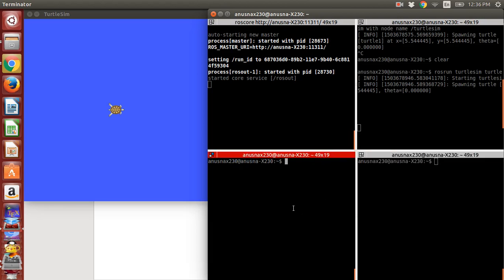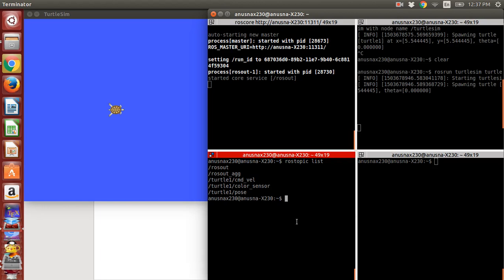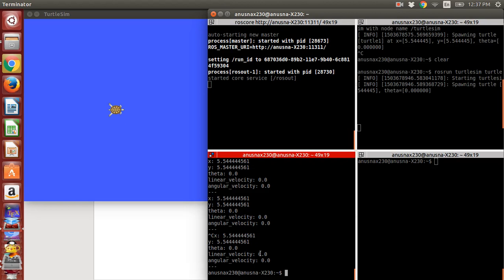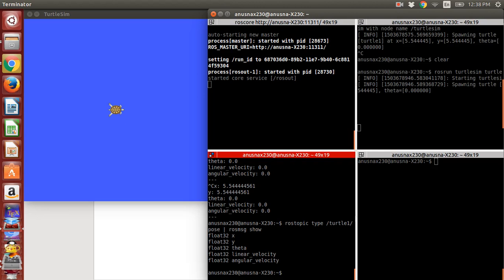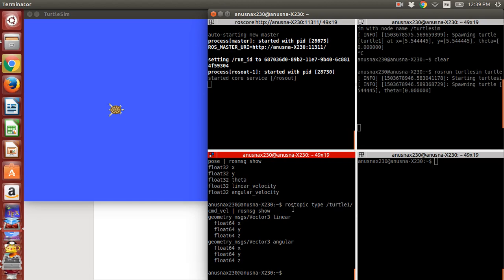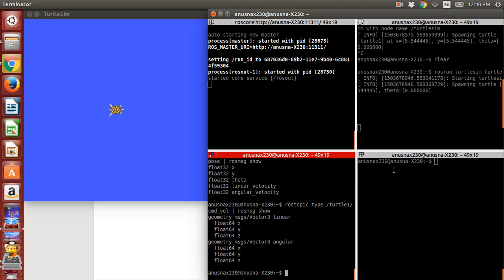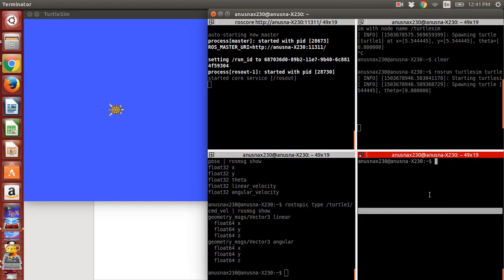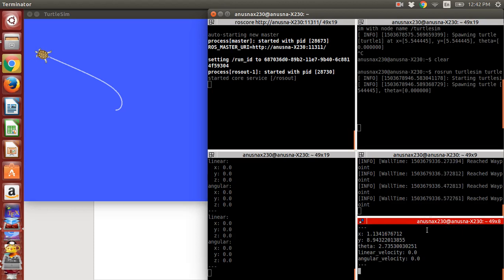ROS Assignment 1 - Video 2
This continues from Video 1 and shows how to run the turtlesim node and the deliverable for this assignment.